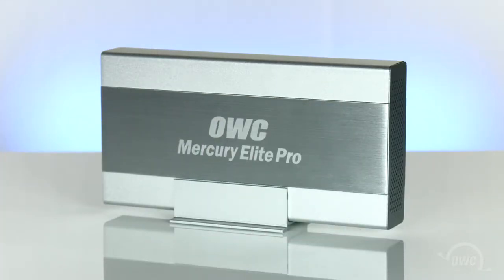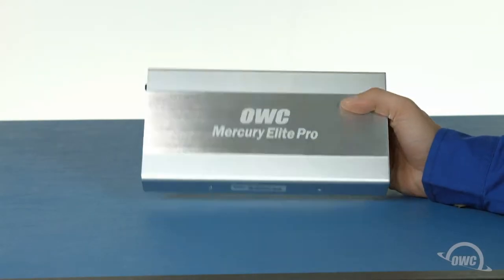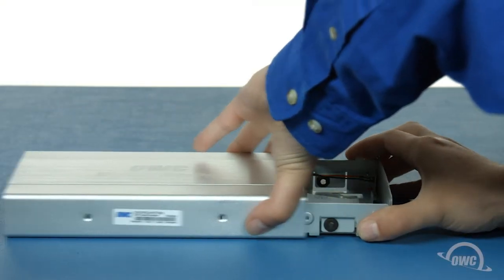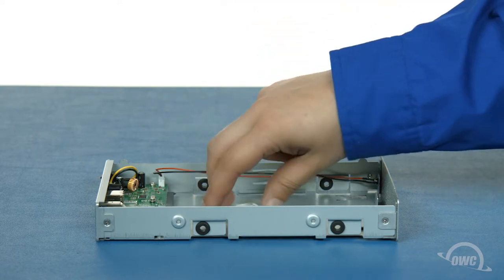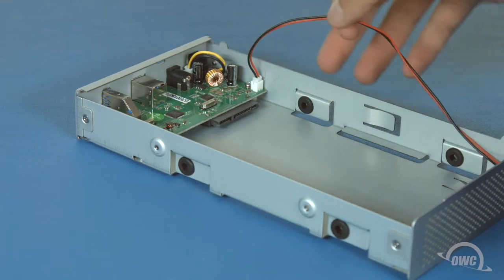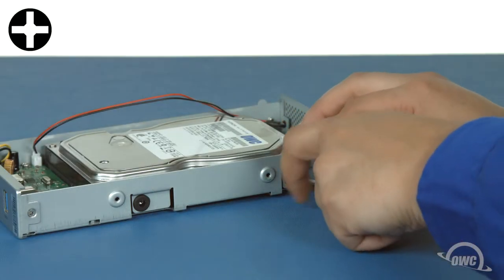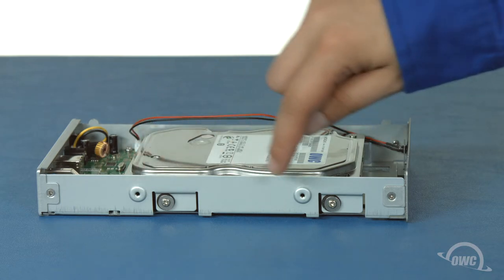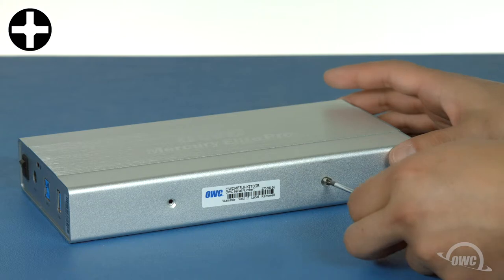OWC Mercury Elite Pro: 3.5-inch Hard Drive Installation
OWC's step-by-step video of how to install a hard drive in the OWC Mercury Elite Pro with +1 port.

MERCURY ELITE PRO WITH +1 PORT
Professional USB 3.0 Hard Drive with USB Expansion.
Mercury Elite Pro with +1 port is the workhorse project drive for creative professionals that delivers an extra USB port for extended connectivity. Now you don’t need to sacrifice a USB port to add external storage. And with a rugged, fanless aluminum chassis, this external powerhouse is at home in any environment.

THE PRO CHOICE
Engineered to meet the needs of creative pros, Mercury Elite Pro with +1 is an outstanding performer on set, in the studio, the edit suite and at home, delivering the speed to master any workflow - up to 219MB/s. Whether you’re an audio professional working with a multi-track session, a photographer editing your latest shoot, or a video editor in post-production, Mercury Elite Pro with +1 is the dependable external drive you can rely on. With seven capacity options from 0GB to 8.0TB, the Mercury Elite Pro With +1 Port is the right sized drive for any job.

TRUSTED BY THE PROS OF CRUNCH TIME
“We went with [Mercury Elite Pro] drives because in all my years of being an editor and data manager, they’re the one hard drive I’ve never really had any issues with. They’re always reliable and they’re always giving me the speeds I need them to have."

— David Ward, Crunch Time editor

AN EXTENSION OF YOUR CREATIVITY
Mercury Elite Pro with +1 is your dependable workhorse drive, but also plays the role of expansion hub. With a second high power USB 3.0 port, you can add another USB device, including a bus-powered drive, delivering even more flexibility to your workflow.

DEDICATED TO DESIGN
The key to the stylish appearance of Mercury Elite Pro with +1 is its unique design. A fanless, brushed aluminum chassis for maximum heat dissipation keeps your drive running cool and quiet, while shock isolation keeps your drive safe and protected.

RELIABILITY AND SUPPORT YOU CAN COUNT ON
Like all OWC drives, Mercury Elite Pro with +1 is built to the highest standards of reliability and performance. Because our goal is always 100% reliability, it’s rigorously quality tested, and backed by our 3 year warranty and 24/7 Customer Support.